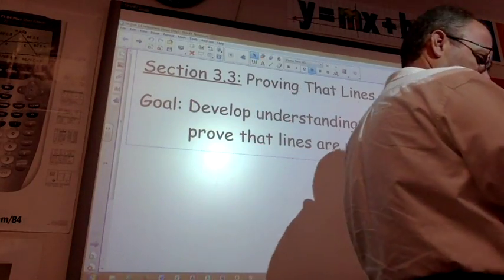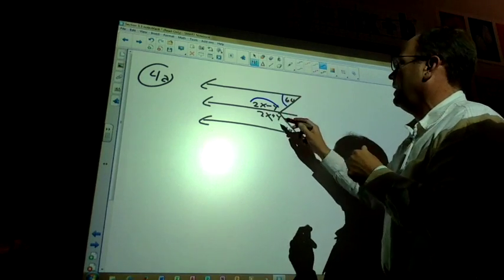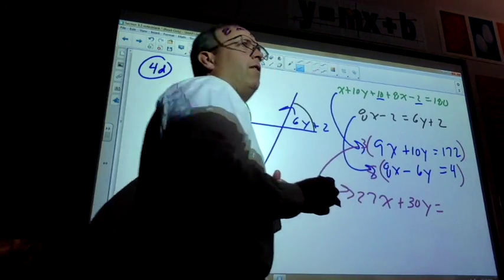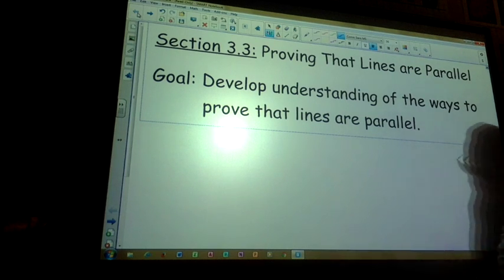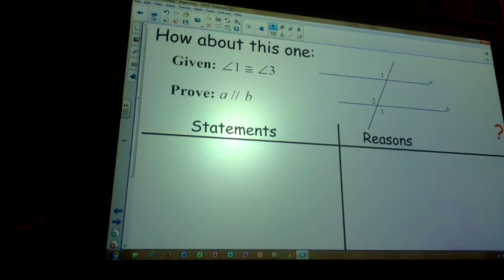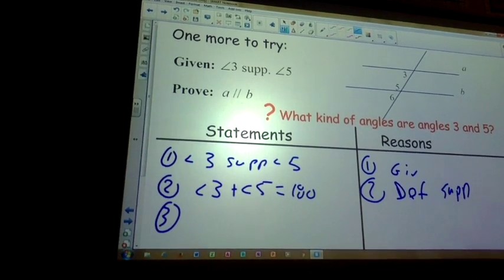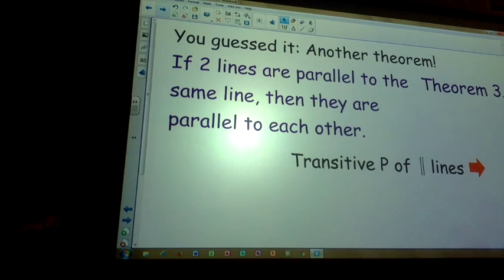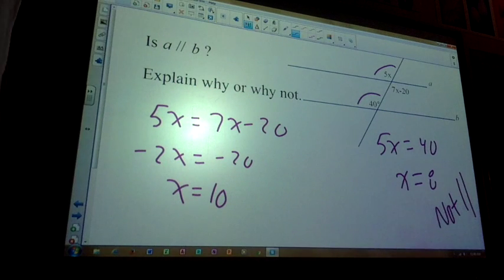CP Accelerated geometry, Oct 5, 2016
The converse of our parallel lines to proving two lines parallel.